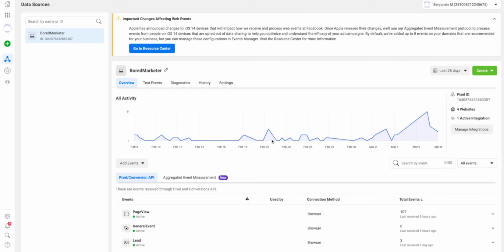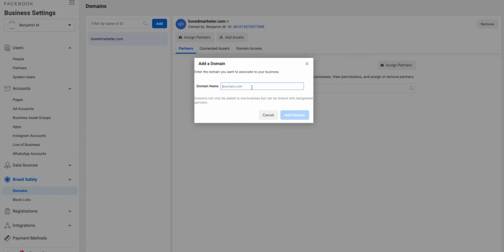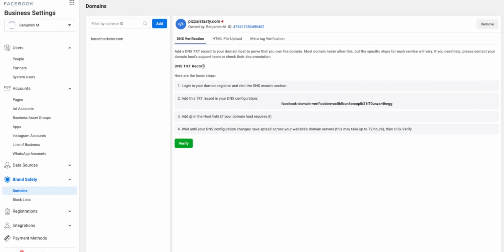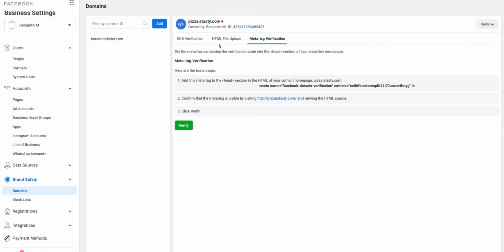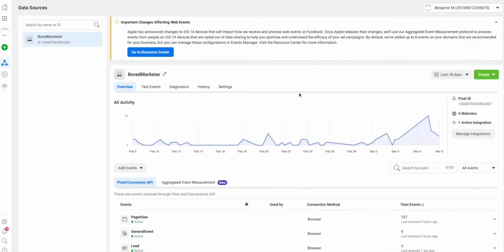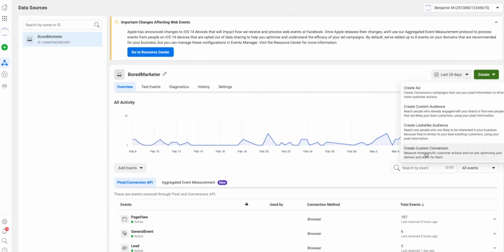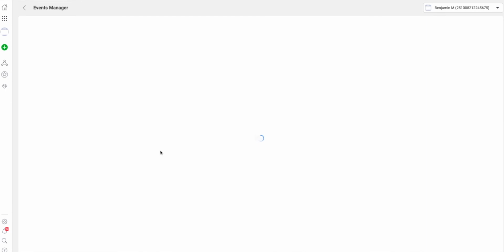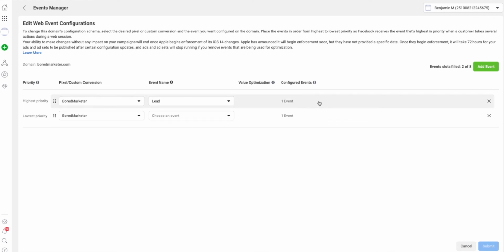Facebook iOS14 - Here's a 5 Minute Setup Guide To Get You Ready!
Having trouble setting tracking on Facebook for the iOS14 apple update? I've created a quick guide to setting up conversion tracking for the upcoming changes to iOS. It should take less than 5 minutes to get rolling! I highly recommend you do this now; better than getting surprised by apple one day soon.

New conversion tracking will utilize Facebook's Aggregated Event Measurement.